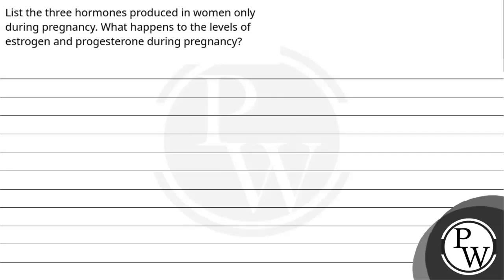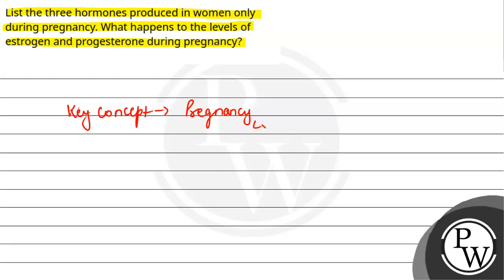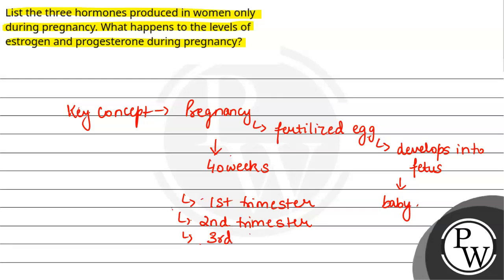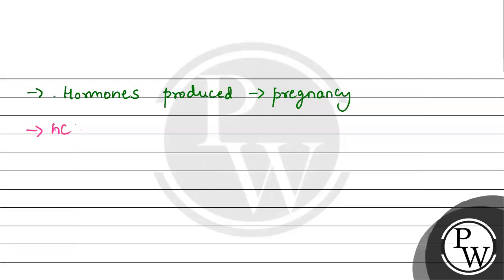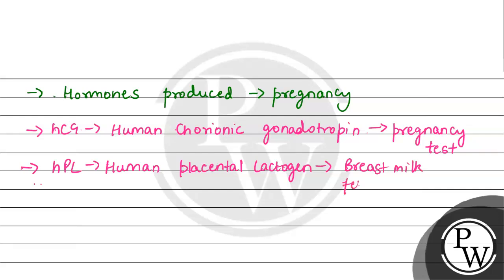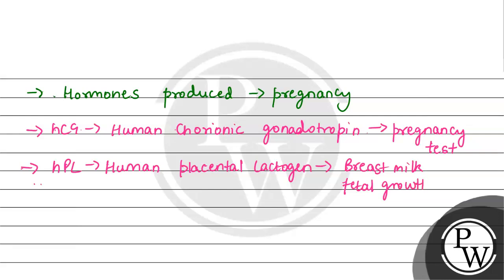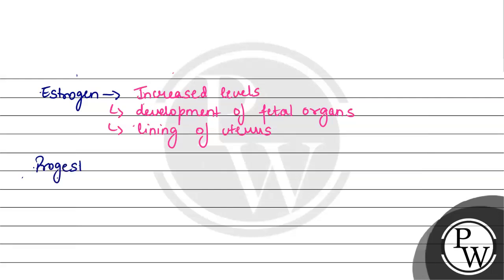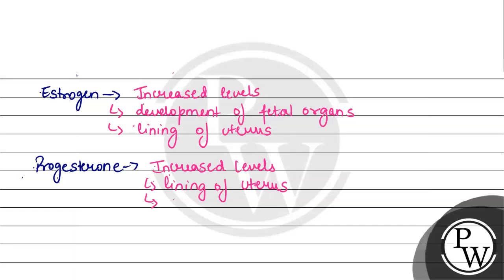List the three hormones produced in women only during pregnancy. What happens to the levels of e....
List the three hormones produced in women only during pregnancy. What happens to the levels of estrogen and progesterone during pregnancy?